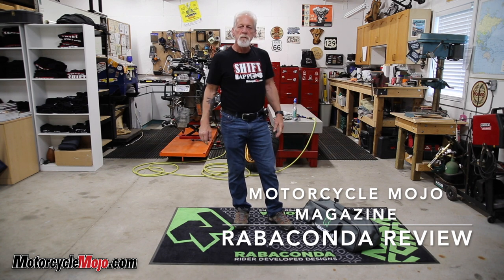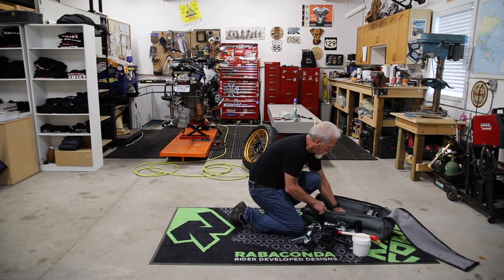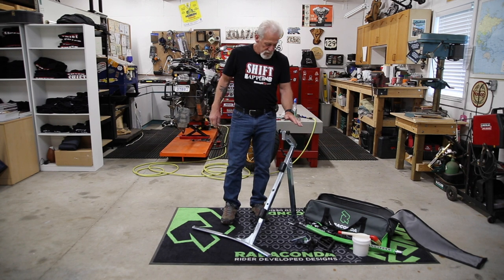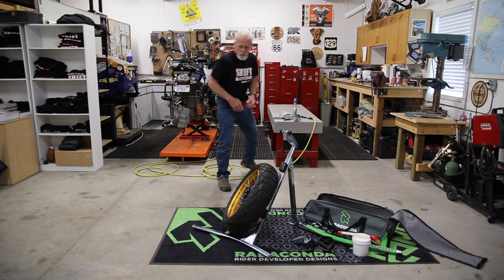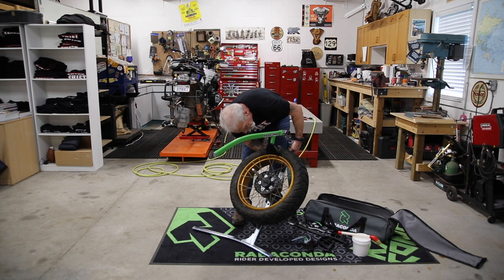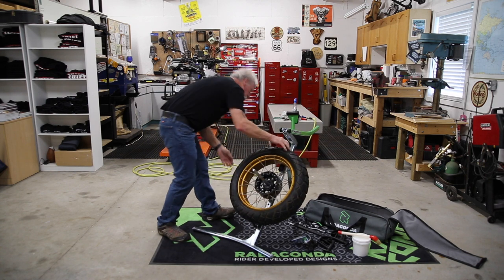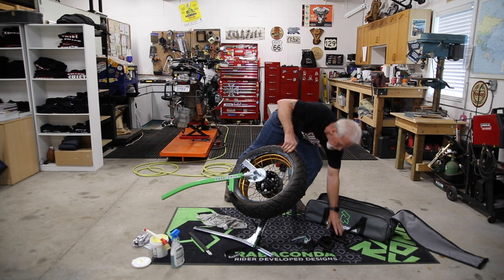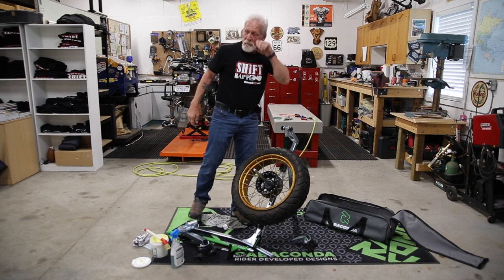Rabaconda Street Bike Tire Changer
This tire changer really is a game changer. Take a look at our detailed review of the Rabaconda street bike tire changer today.